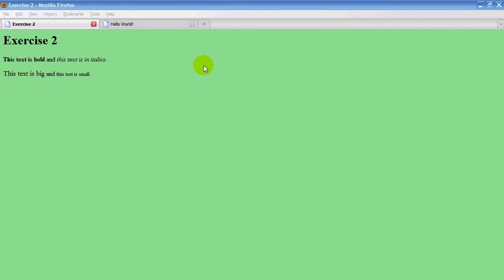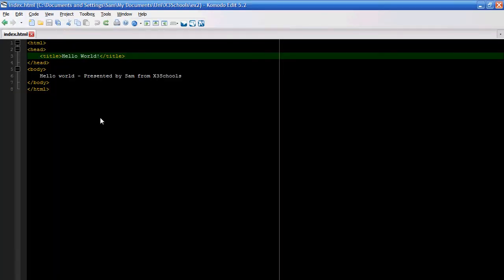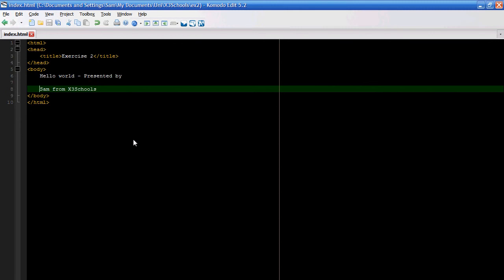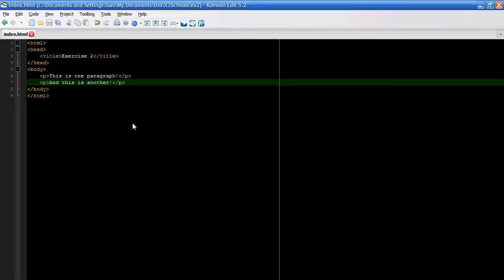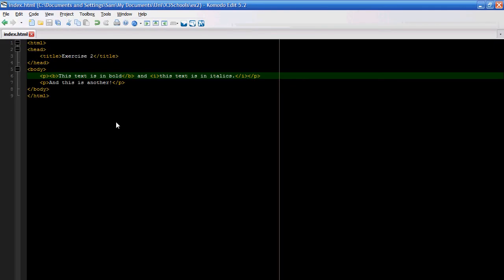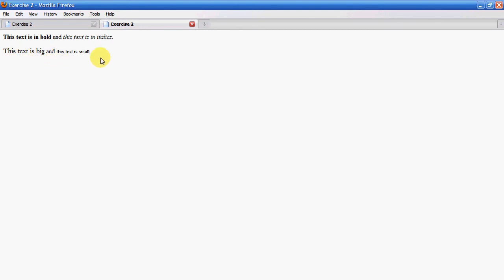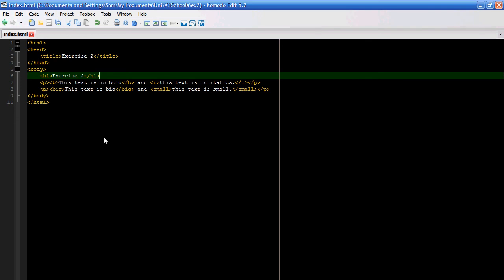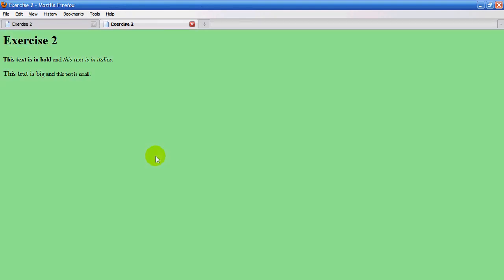X3Schools Exercise 2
The second exercise of Learning to Code HTML with X3Schools.